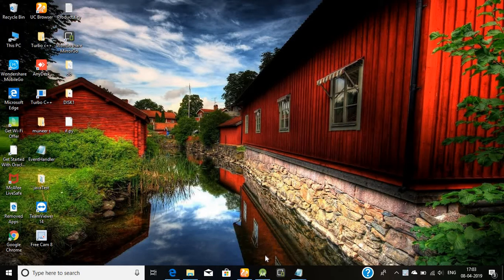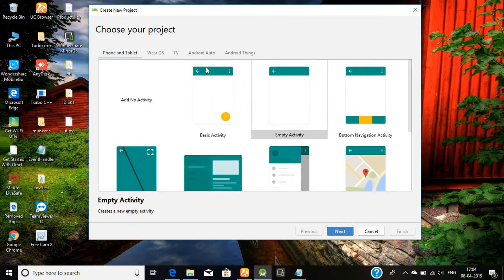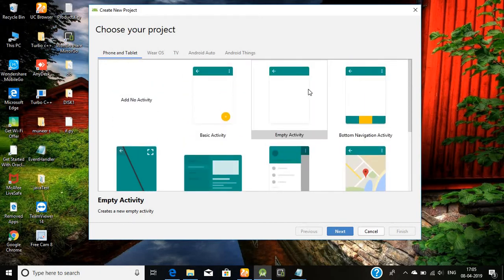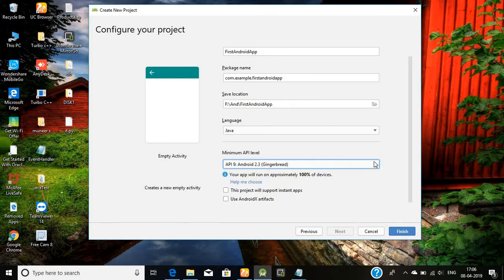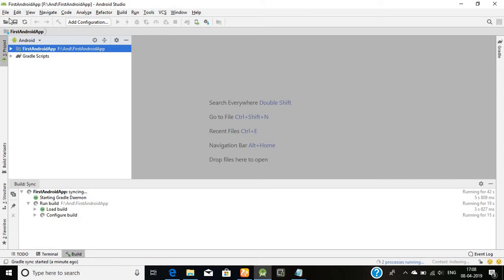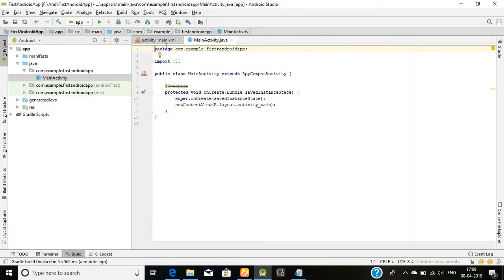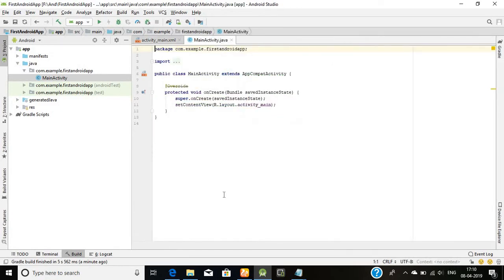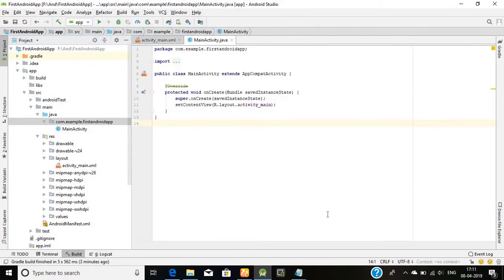Android App Development Full Course- Lecture 2 || by Coding Mode (Amina Sa'eed)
Introduction to android studio- Learn how to open your android studio platform, creating the project, choosing the name and API level for you app, choosing your first activity.

Coding Mode
Coding Mode (Amina Sa'eed)
AndroidByAminaSa'eed